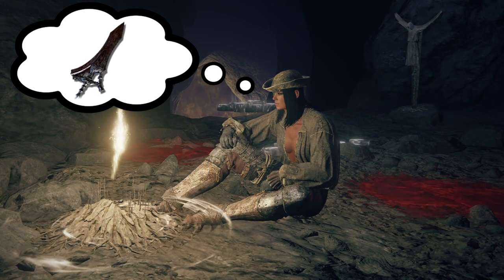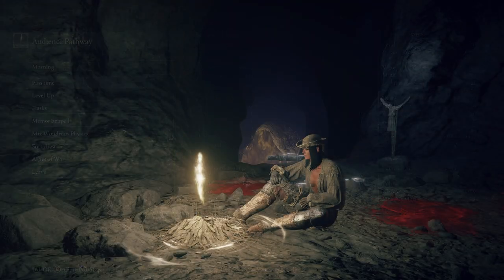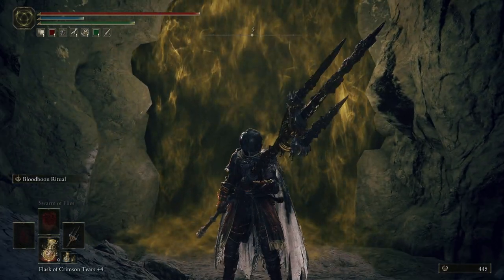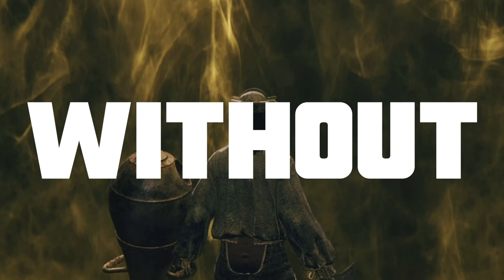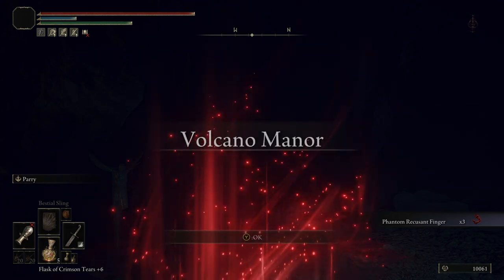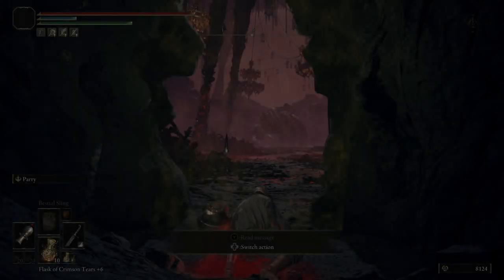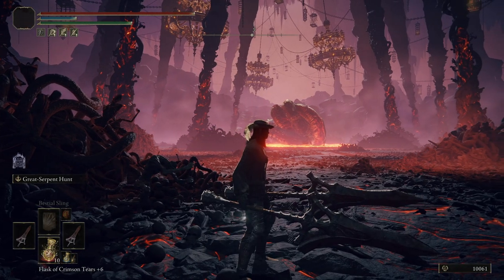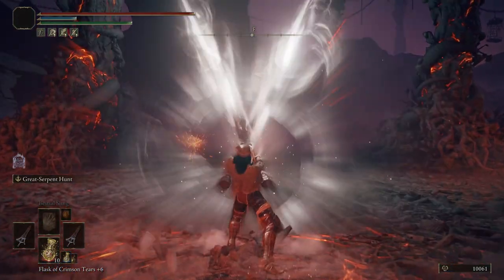How to get TWO Serpent Hunter Spears and Dual-Wield them in Elden Ring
At last, you CAN power stance the Serpent Hunter Spear in Elden Ring because it IS possible to acquire two of them to dual wield them with this easy to perform glitch. The Serpent Hunter Spear is the best scaling (strength) great spear in the entire game, but you typically can't acquire two of them - now you can.
This still works in June 2024, right before the release of Shadow of the Erdtree DLC.